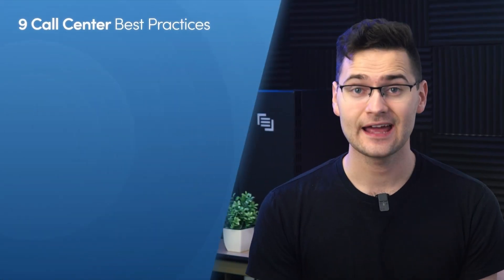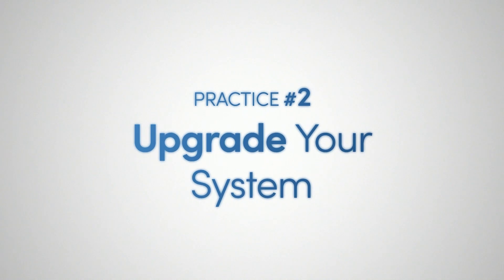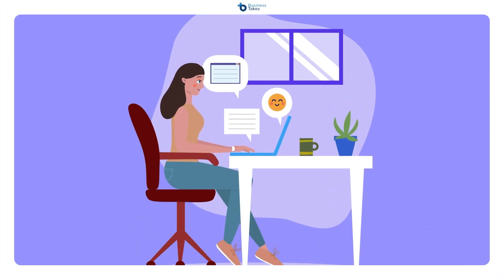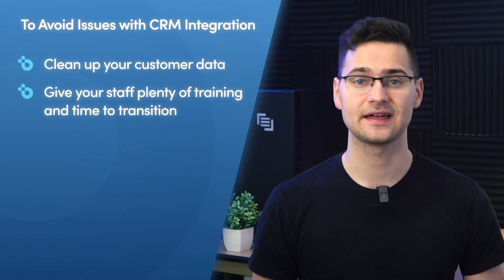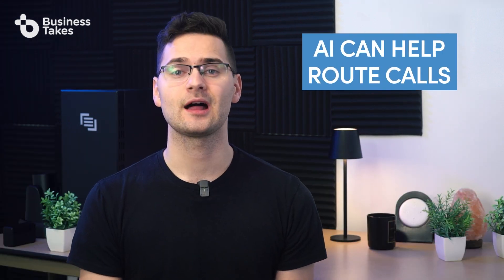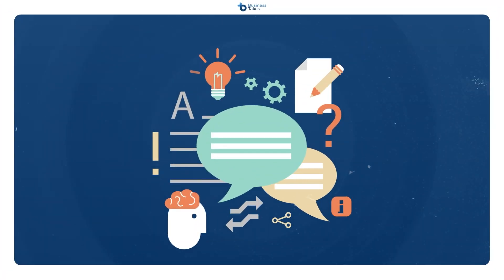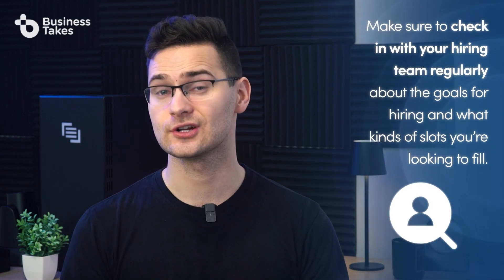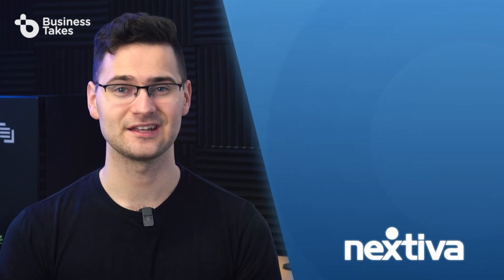The 9 Call Center Best Practices You Need To Know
In this video, we're going to go over 9 call center best practices you need to know.

I’ll cover each practice in detail so you know exactly what it looks like in action.

I’ll also provide you with tips and advice on how to implement these practices so your call center can be a valuable driver of success for any business that needs one.

Chapters:
0:00 - Introduction
0:32 - Choose The Right Software
1:31 - Upgrade Your System
3:27 - CRM
4:39 - Data and Analytics Software
5:33 - AI-Powered Tools
6:30 - Prioritize First Call Resolution
7:16 - Self-Service Options
8:22 - Use a Strong Hiring Team
9:13 - Training Software